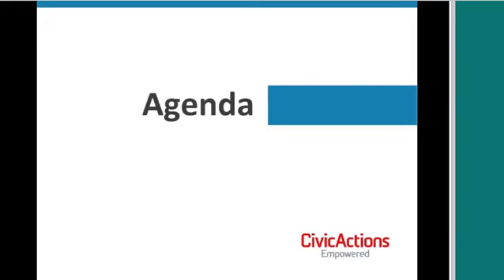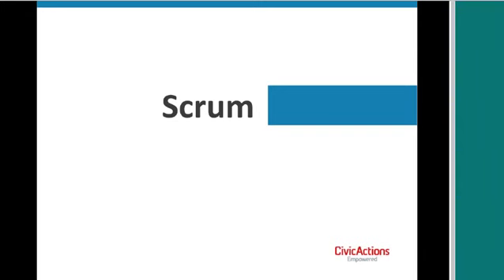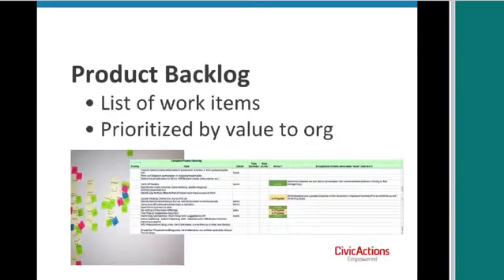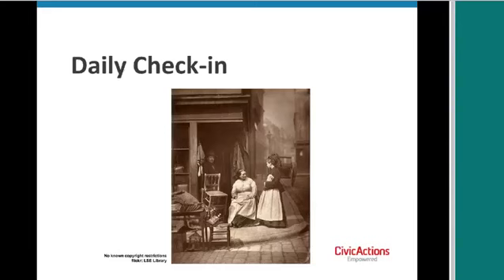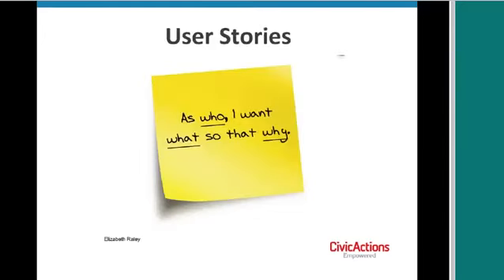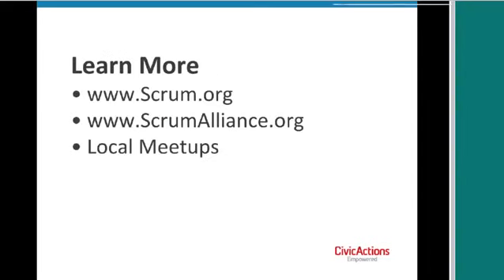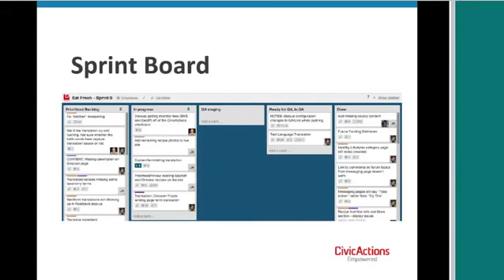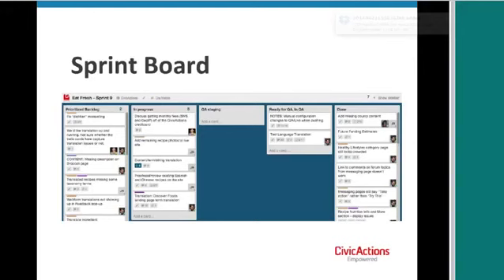A brief introduction to Agile and Scrum ESIP April 2014 telecon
Sadie Honey from CivicActions is our featured speaker.

Agile is an umbrella term that refers to iterative and collaborative software development approaches.  Scrum is one of those approaches. I'll talk about the benefits of using an Agile approach and then I'll teach the Scrum framework.  We'll conclude with pointers to resources and a discussion.